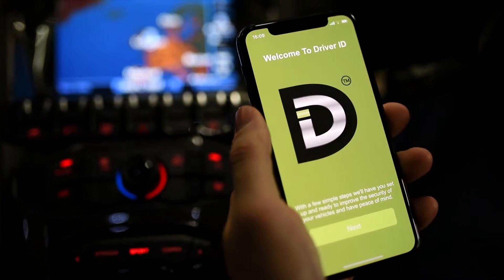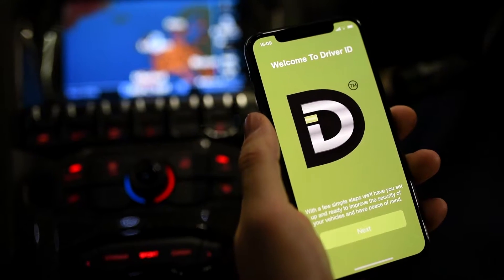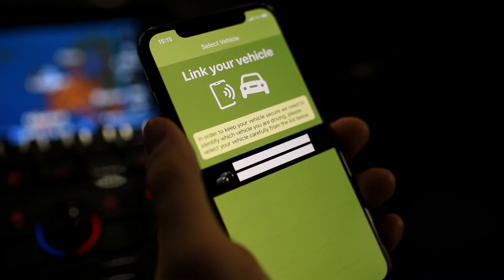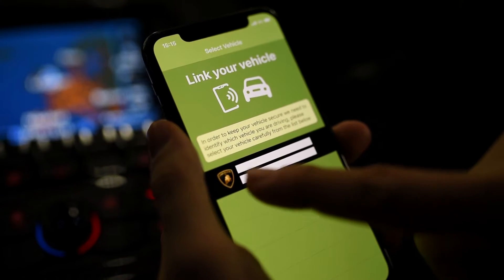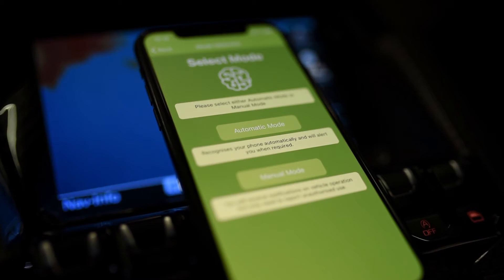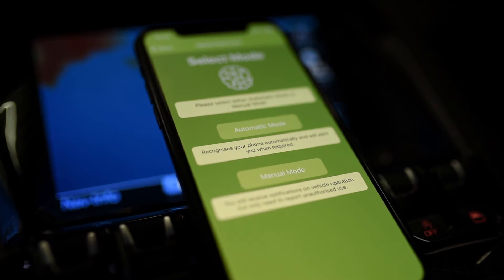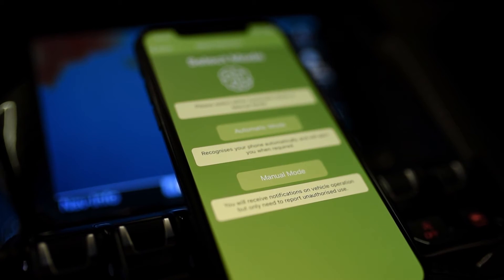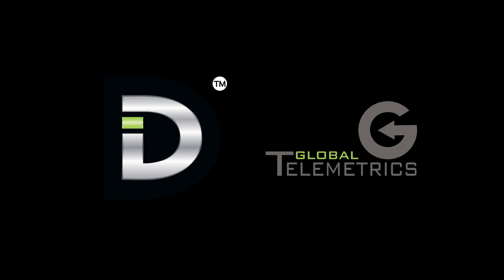D iD App Set Up Video